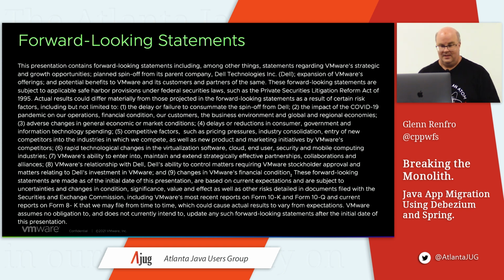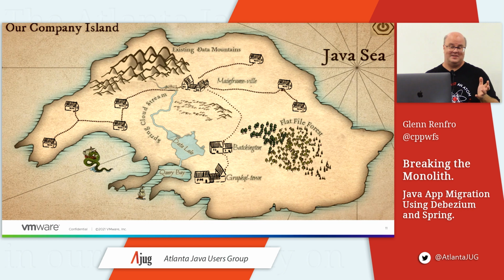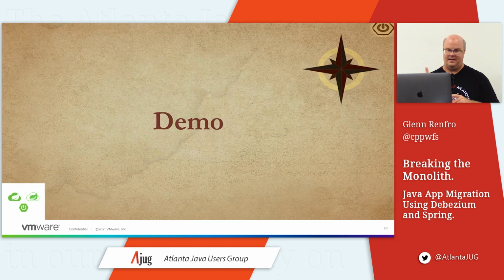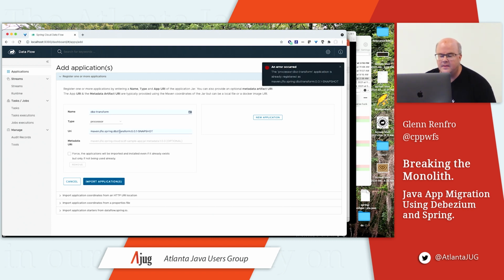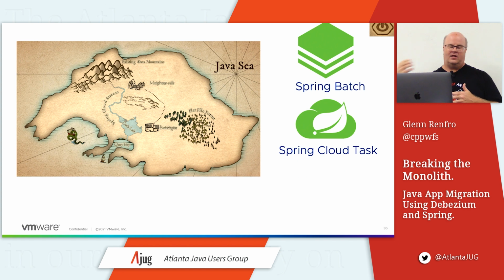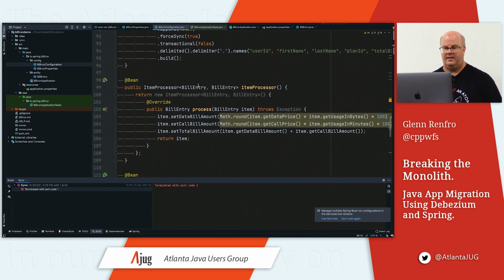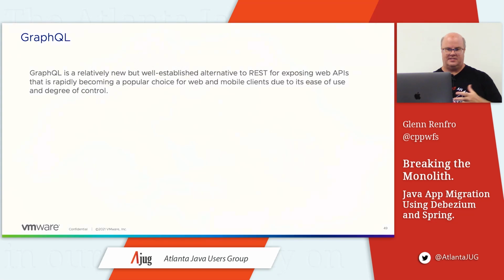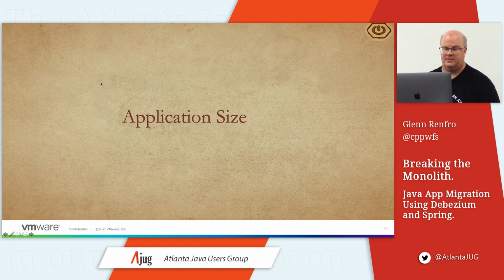Ajug 2021 09 Breaking the Monolith Glenn Renfro